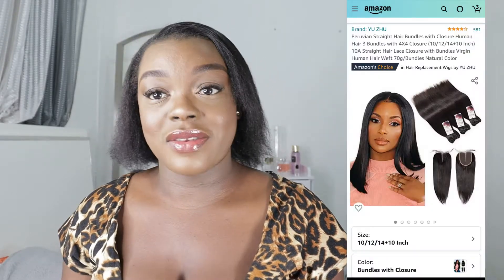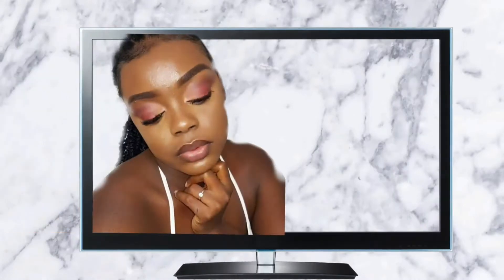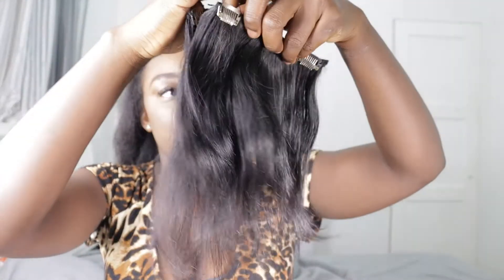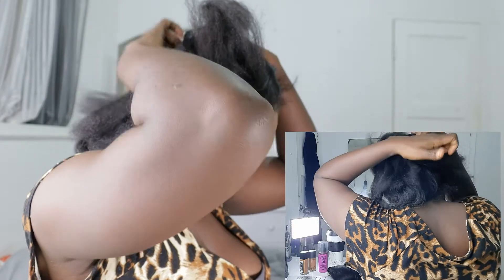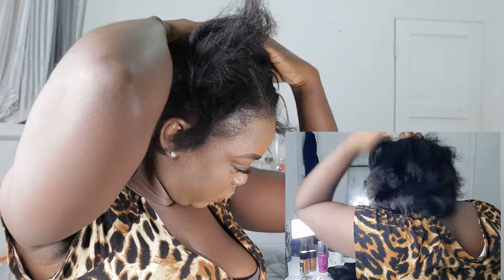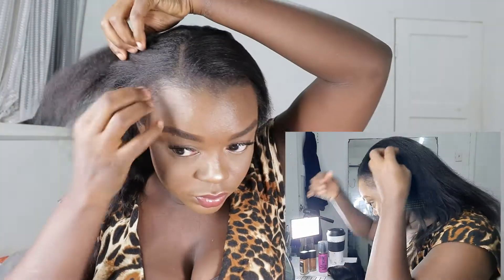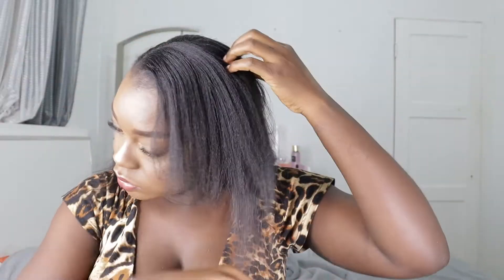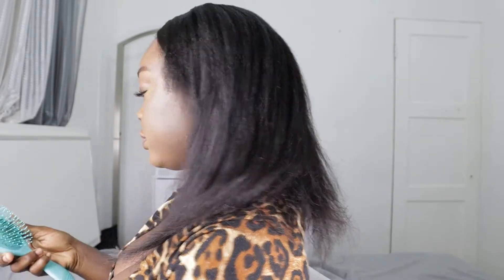D.I.Y Clip ins hair extension Tutorial- Peruvian Straight hair From AMAZON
hi y'all thank you for clicking on this video i hope you guys do enjoy this clip ins  hair tutorial  don't forget to subscribe like comment and share it with your friend.
so much love for y'all

HAIR EXTENCION:
Peruvian Straight Hair Bundles with Closure 10A 100% Human Hair 3 Bundles with Closure (10 12 14+10 Closure,70g/Bundles) Straight Hair Lace Closure and Weave Bundles Human Hair Natural Color